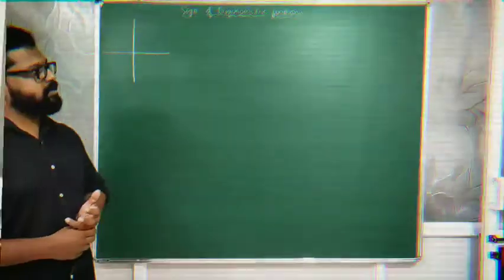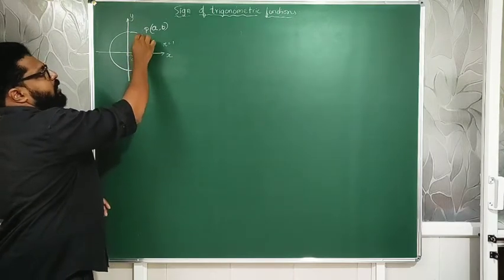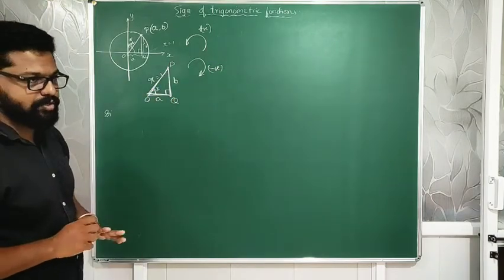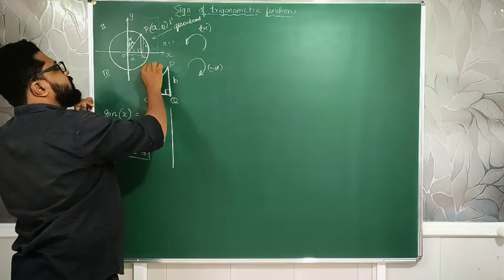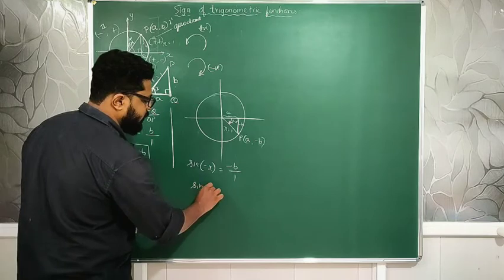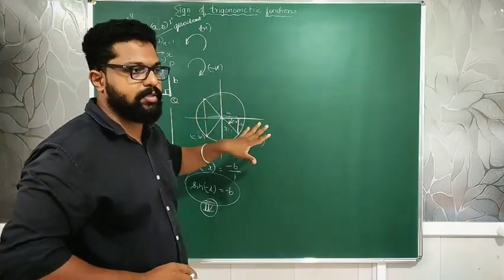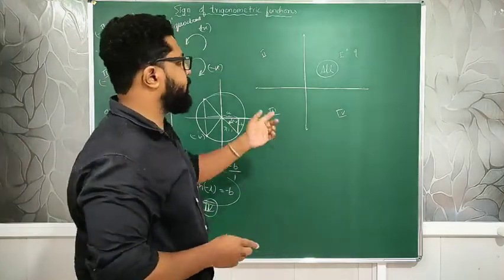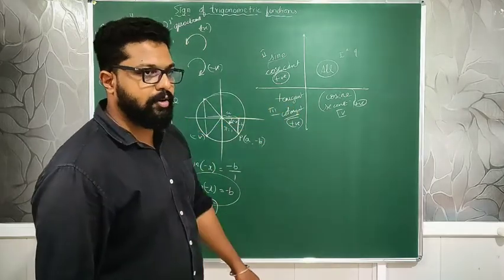signs of trigonometric functions